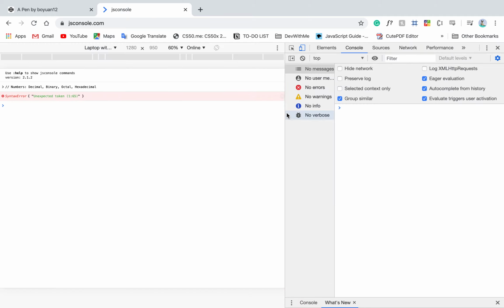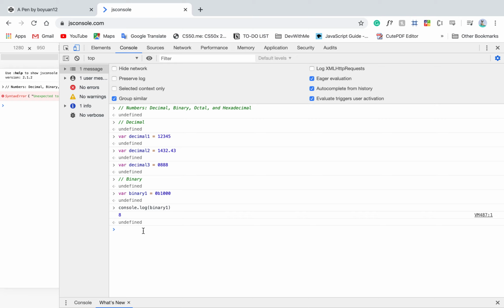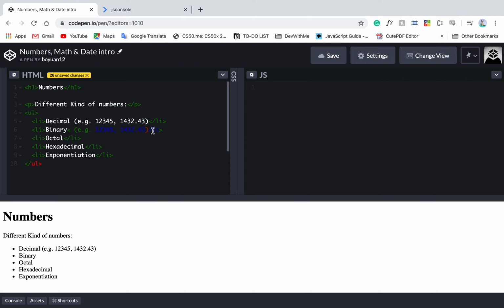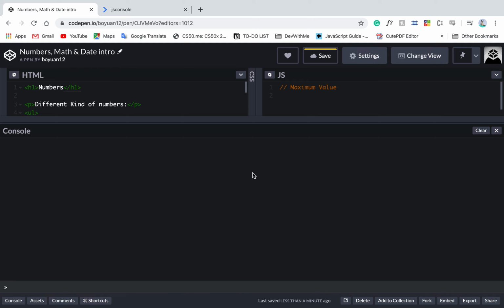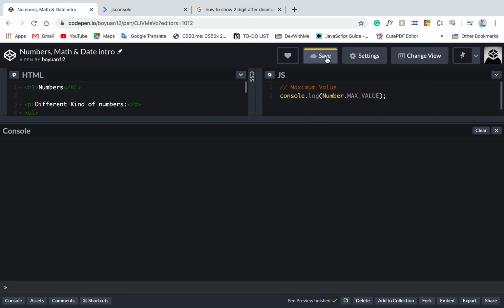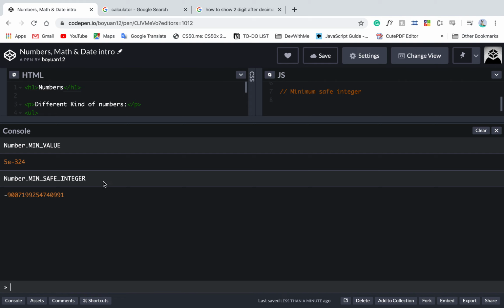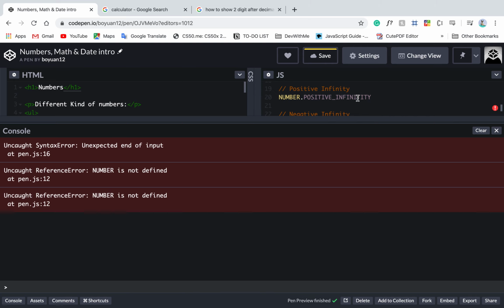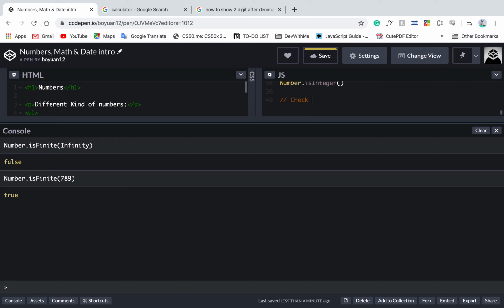JavaScript Tutorial #16 | Numbers Property & Method